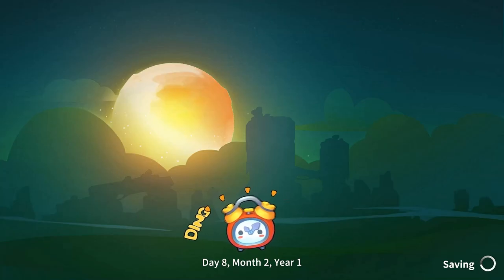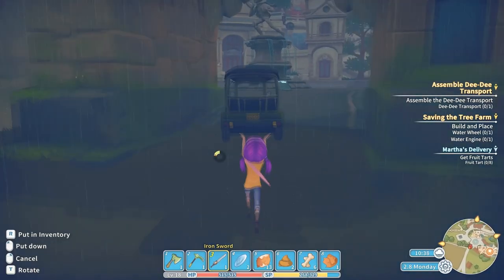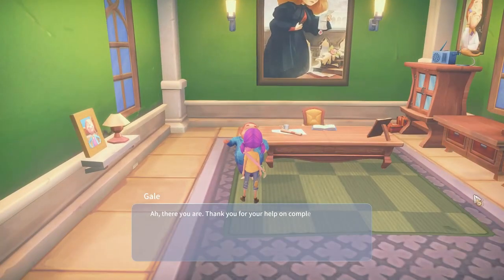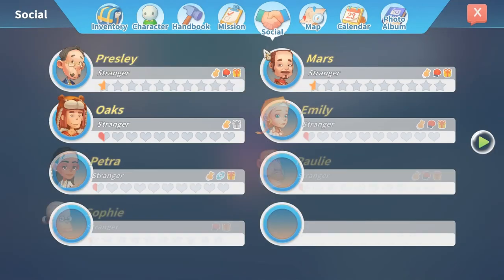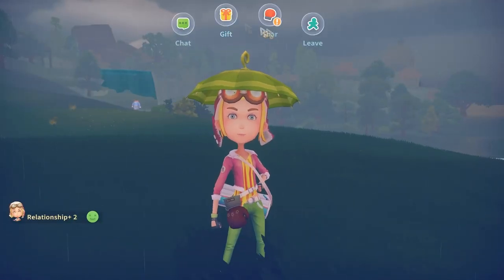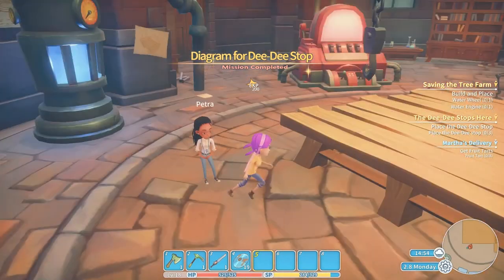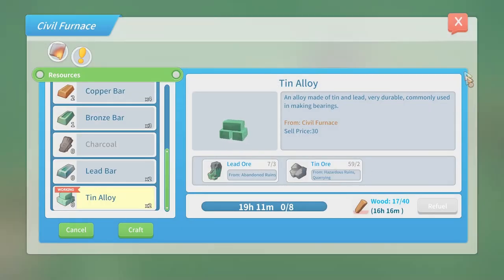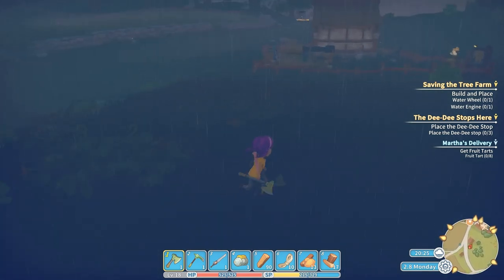My time at portia - Cotton Llama secret boss! Episode 18 {Early Access}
Today we finally defeat the cotton Llama! I consider this a secret boss because it only appears after you kill a certain amount of llamas!

Start a new life in the enchanting town of Portia! Restore your Pa's neglected workshop to its former glory, grow crops, raise animals, befriend the towns quirky inhabitants and uncover the mysteries this charming post-apocalyptic land has forgotten!

Inspired by the magic of Studio Ghibli, My Time at Portia whisks you away to a world of wonder that you won't forget. How will you spend your time at Portia?

A big thank you to my Patreons of June 2018!
- Bastion

- Hekate Trivia

- His Pride

- Jean-Francois

Songname: Aero Chord feat. DDARK - Shootin Stars

Thanks,
Miss Multi-Console. (MMC)
MMC_on_YT
MissMultiYT